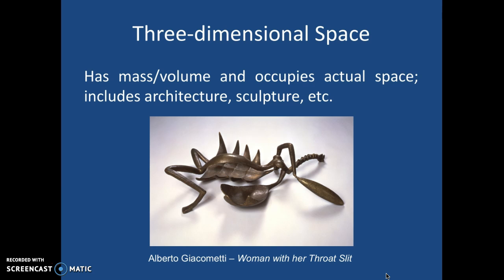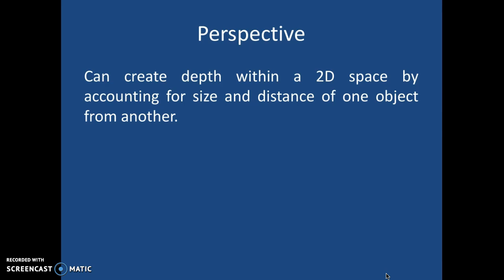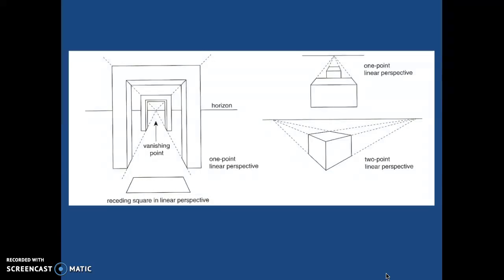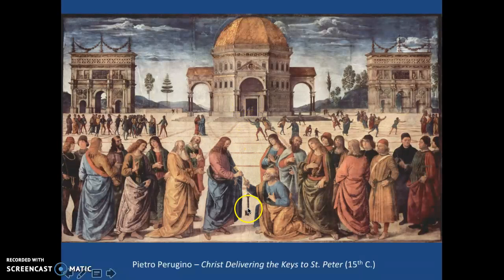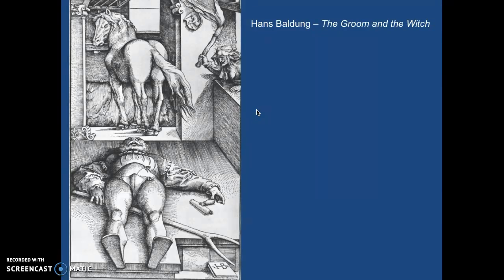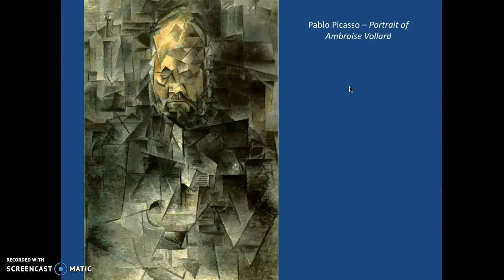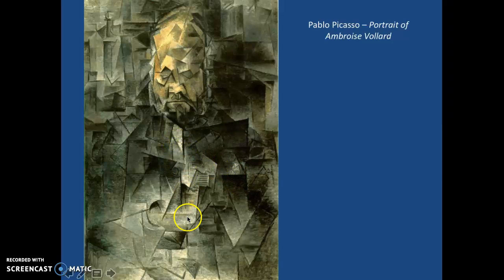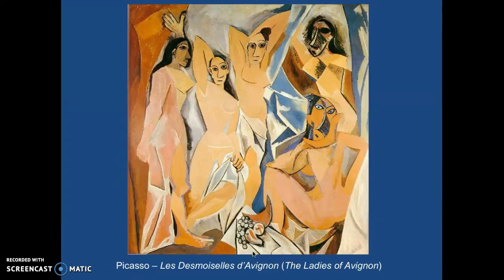Space and Perspective